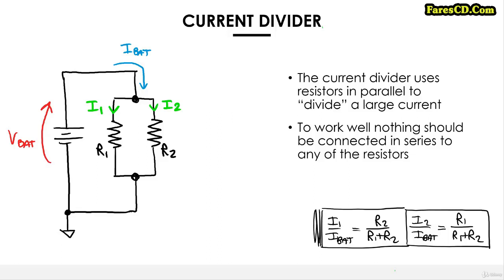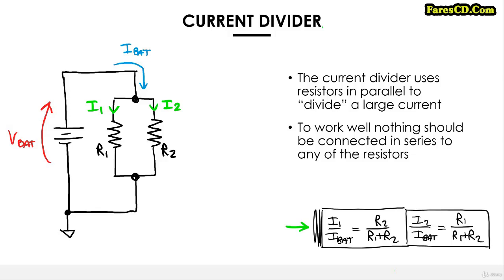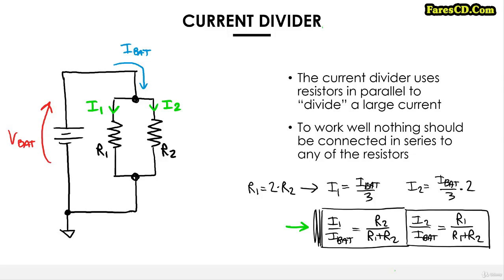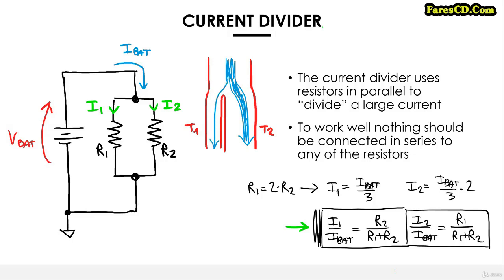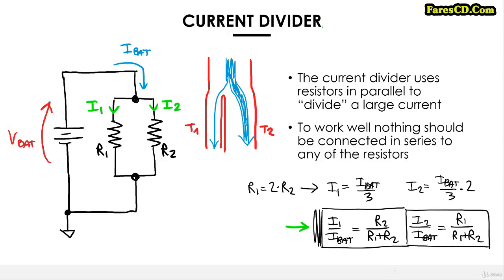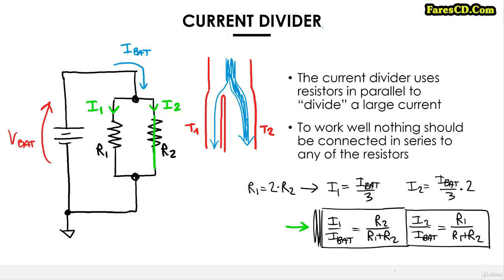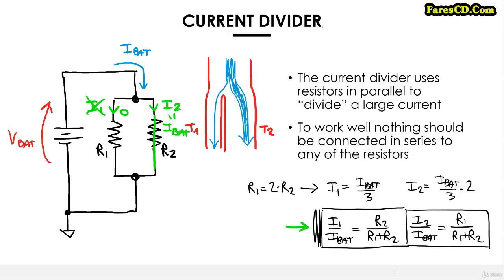050 Currents and the path of least resistance new